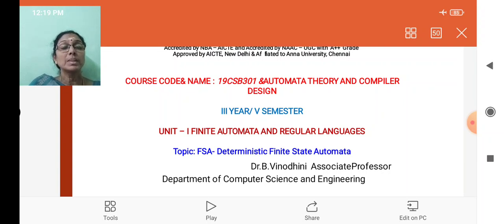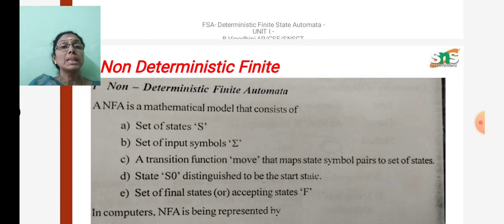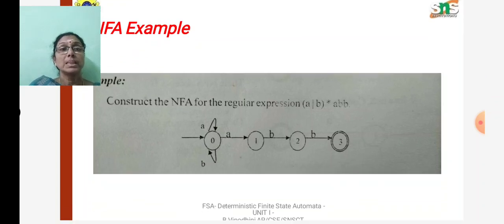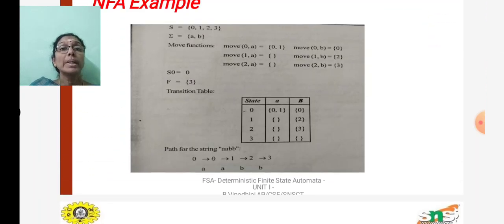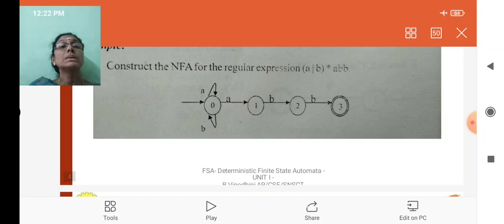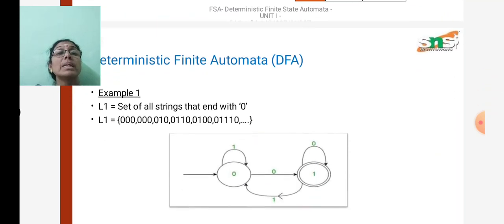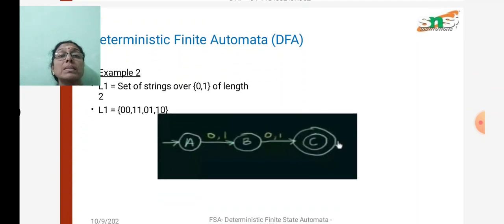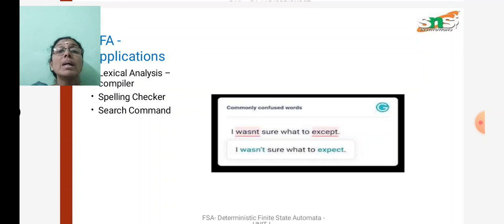ATCD_ NFA vs DFA_ B. Vinodhini